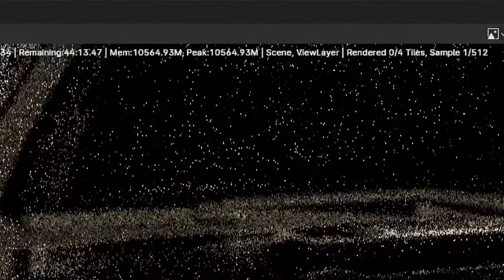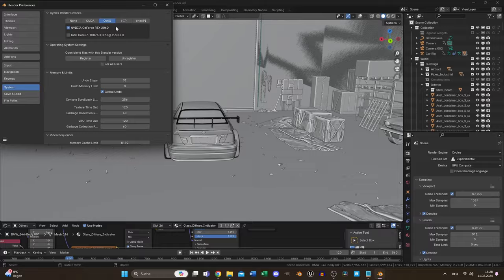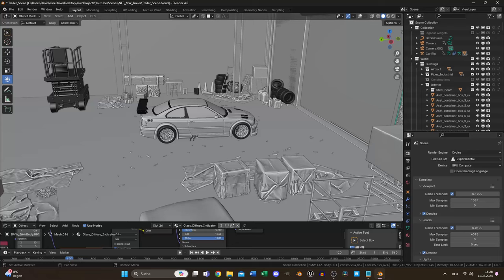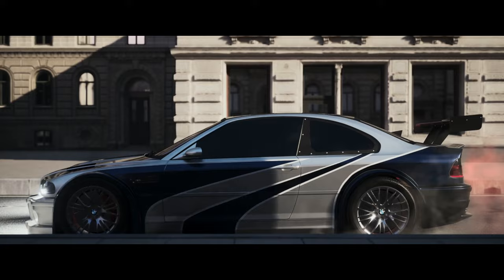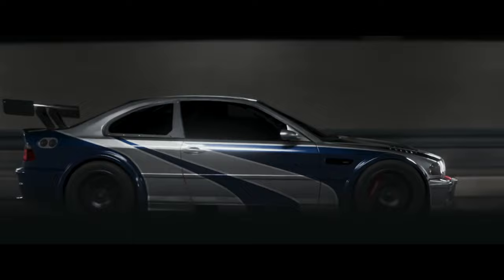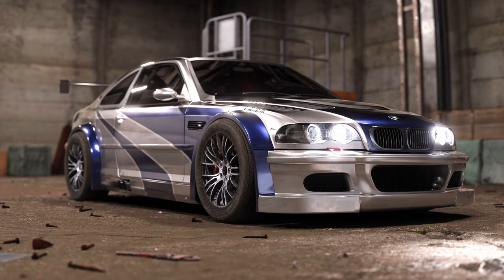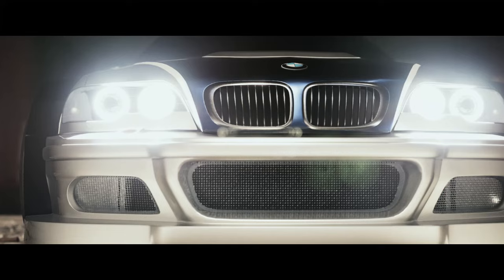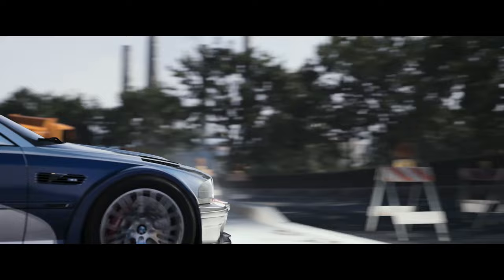How to RENDER MUCH FASTER and STABLE in Blender with Potato PCs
I want to share my render settings to you, i learned in the last month, after rendering the NFS Project in Blender. In this video i also cover how to avoid GPU crashes and other issues and how to render more stable.

Chapters:
0:00 Intro
0:19 My System Specs
0:53 Render Settings - direct Effect to Rendertime
4:33 Render and Stability Settings - indirect Effect to Rendertime
7:53 Outro